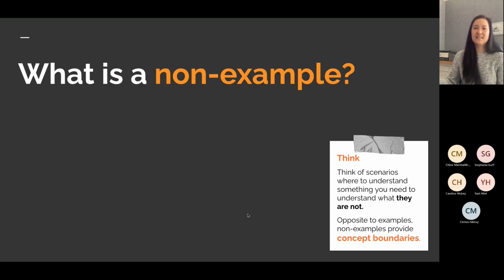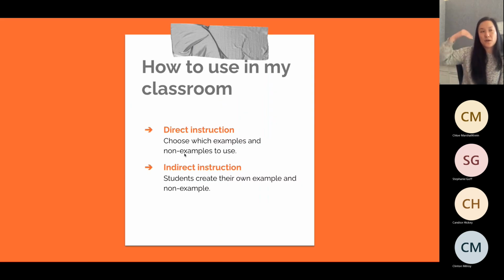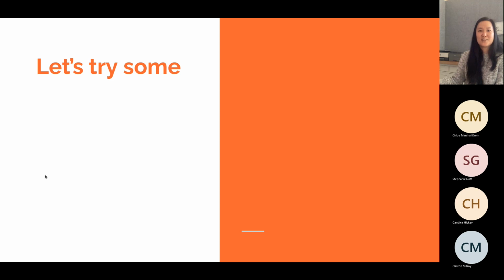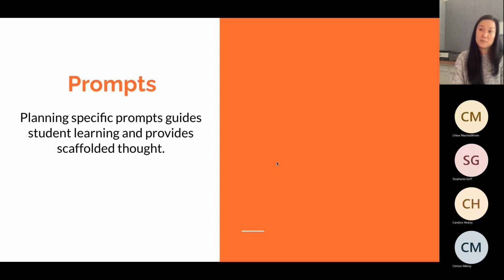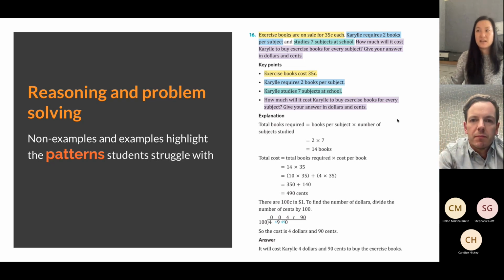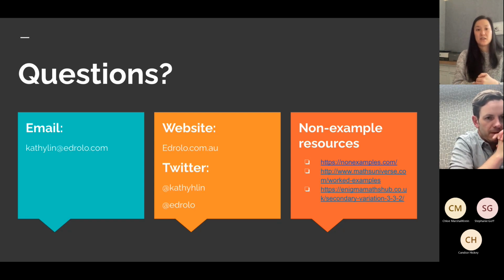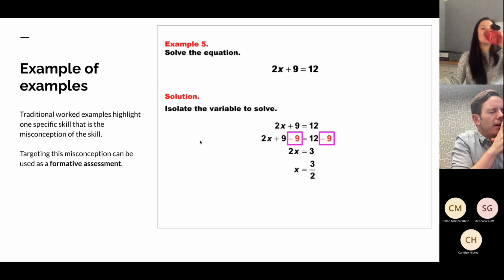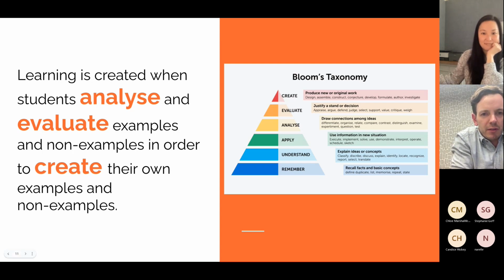Using non-examples to boost students’ Maths achievement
Kathy Lin, Head of our junior secondary Maths team, walks through how to effectively use non-examples as a teaching strategy in the Maths classroom. Non-examples are examples of what something is not, and they are an effective tool for helping students' develop a deeper understanding of mathematical concepts, as well as catering for mixed abilities within a class.